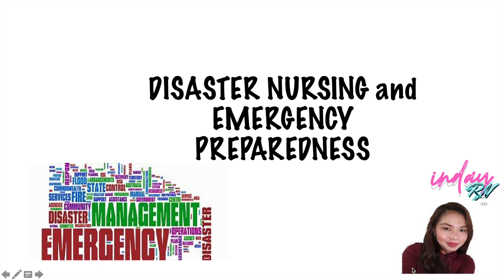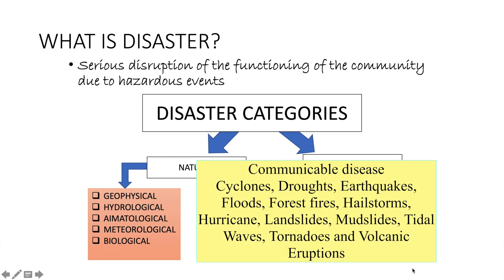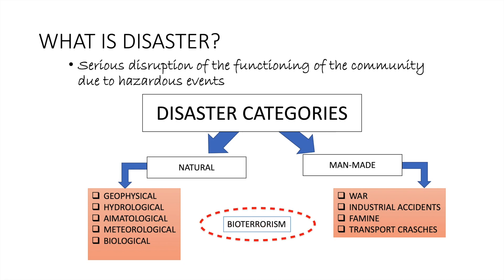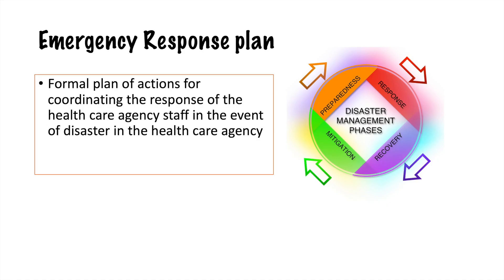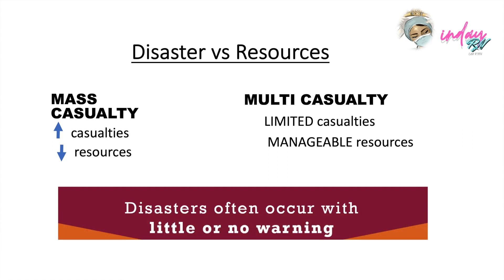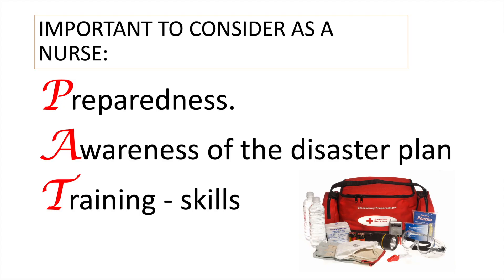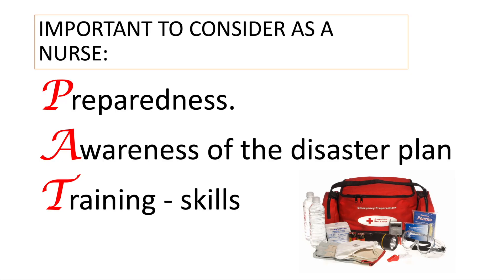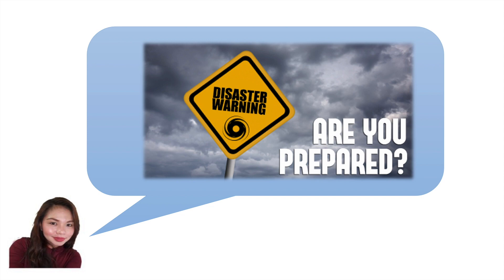DISASTER NURSING AND EMERGENCY PREPAREDNESS WITH NCLEX HINT | PASS NCLEX RN| indaychanggeRN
Natural disasters have become commonplace in certain regions of the country. Florida, for example, routinely makes headlines, as it is experienced in dealing with seasonal hurricanes, flooding, and storms. In some cases, these disasters can have the compounding effect of causing injury, and in extreme cases death, while also placing a strain on clinical-care infrastructures.
Because of these conditions, places such as Florida have a high demand for disaster nursing and emergency preparedness. They need nursing professionals who can provide first aid, serve as a first line of triage for those who need additional care and ensure that regular hospital operations continue.

Fires, floods and storms remain a sad reality of life. Formal training in disaster nursing and emergency preparedness can teach nursing professionals how to provide clinical leadership and patient care under duress.